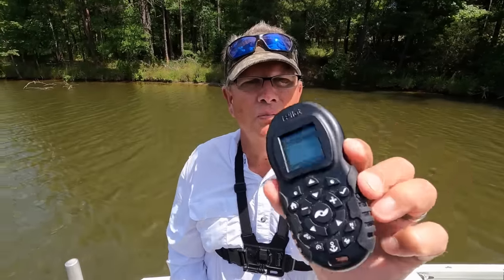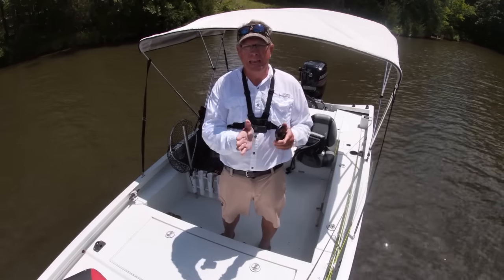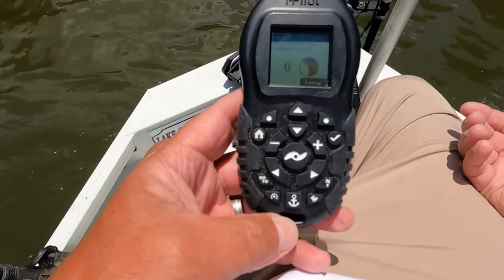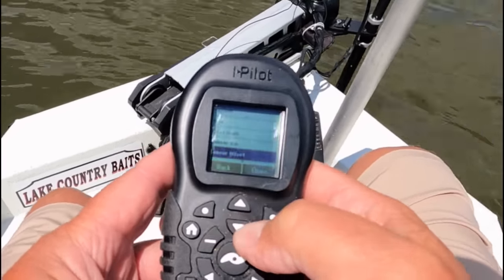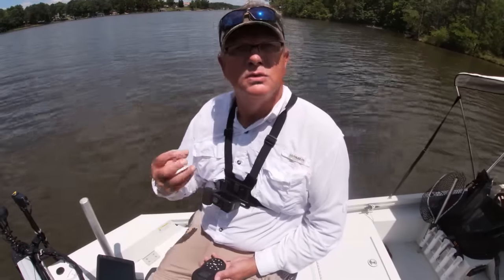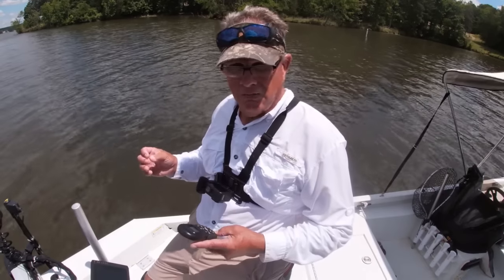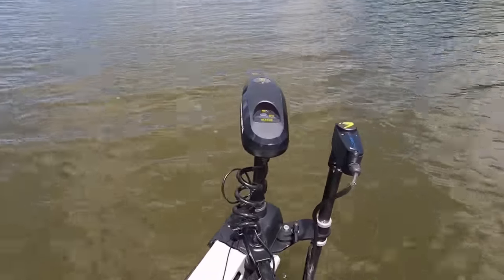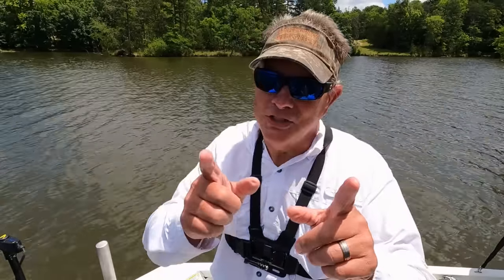Optimize Minn Kota spot lock accuracy with 4 tips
Learn how to make your Minn Kota spot lock more accurate with these four tips.. Improve your spot lock performance with these simple adjustments!
These setting really help you.

Better Boat offers a full range of boat cleaning products as well as boat care accessories. We offer everything to keep your vessel looking its best on the water or safely dry-docked. Our products help keep boating enjoyable and prolong the life of your watercraft. With years of testing, and over half a million happy customers, we have proven solutions to your problems.